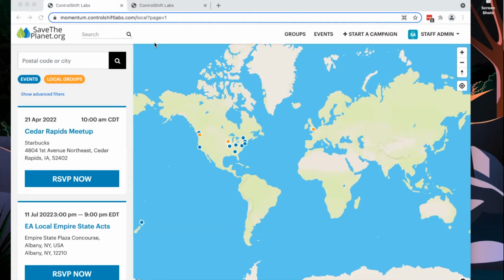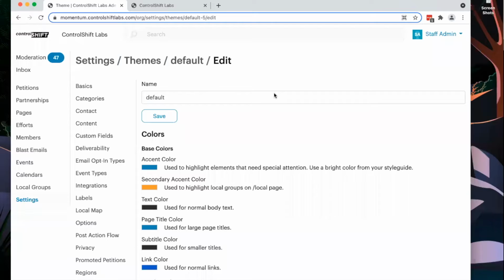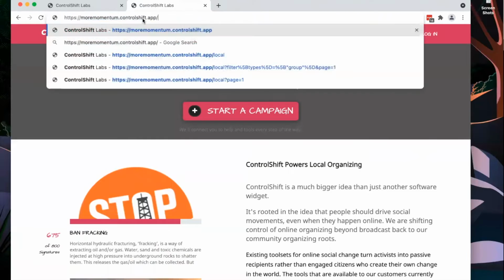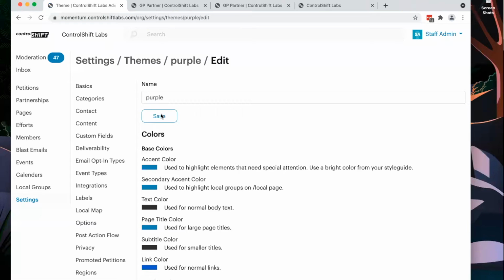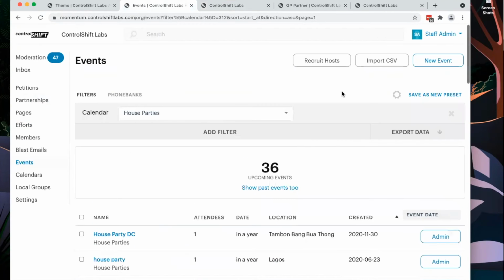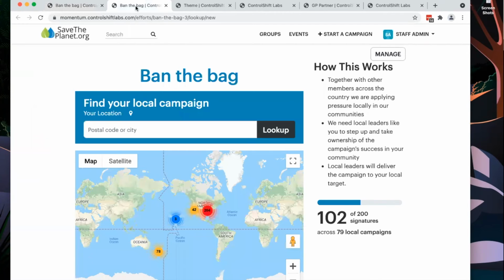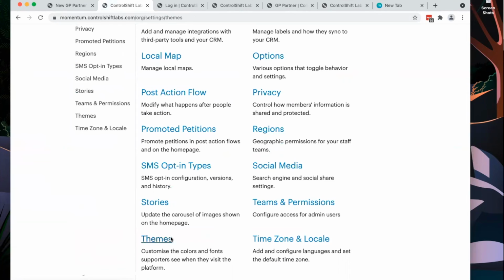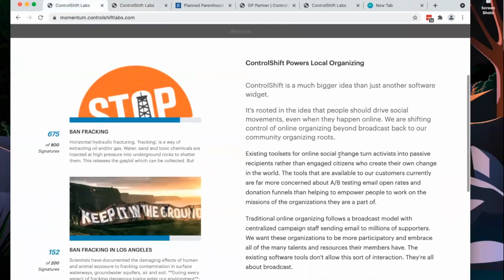The ControlShift Theme customiser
Kristy from ControlShift walks us through the Theme functionality, which allows organisations to control the look and feel of the platform by setting the fonts and colours that are shown to site visitors!

Bookmarks below 👇

00:11 - What are themes and what they allow you to do
02:42 - Why use multiple themes (e.g for campaigns, partnerships, days fo actions or custom domains / urls)
06:25 - Themes in the context of Change.org new rules (not allowing orgs. to extract new leads
07:23 - How themes look like in the frontend and their impact on your site
10:25 - Themes associated to custom domains
13:45 - How to set up an alternative theme (case: "creating a microsite for a day of action"!)
17:45 - How to set up events related to a specific theme only
21:55 - How to assign a theme to one or multiple petitions
24:31 - Creating a new petition within the custom theme section / microsite
26:03 - Deleting a theme (and its impact - nothing breaks)
26:29 - Switching content (or the whole site!) from one theme to another
28:29 - Documentation walkthrough
30:18 - Available Fonts for Themes (and how to request customise them)
31:17 - Translations for alternative themes (for multilingual sites)